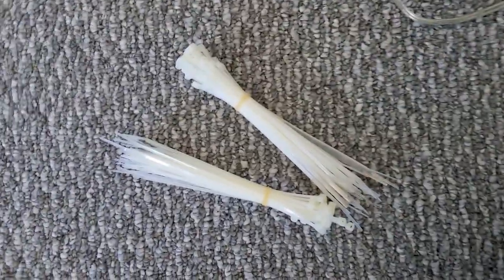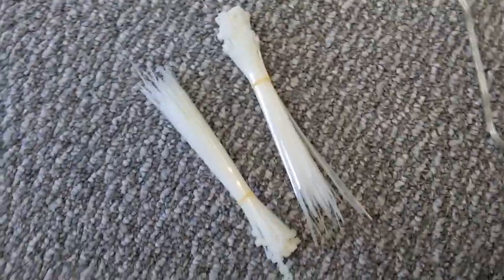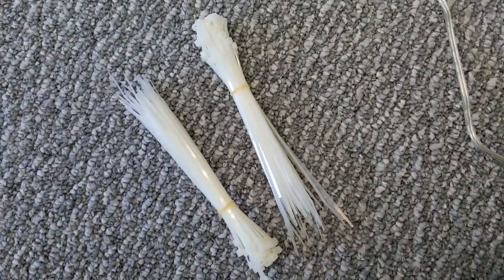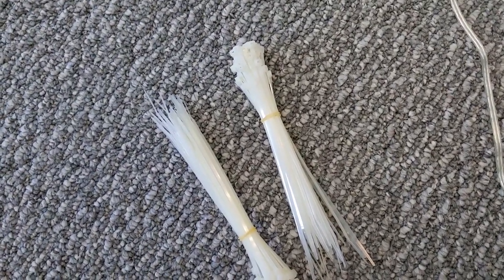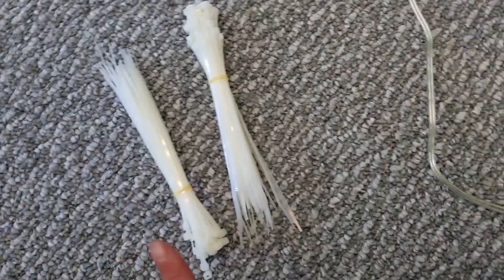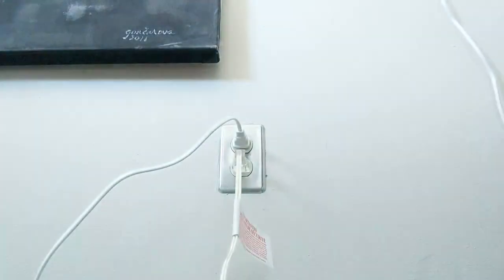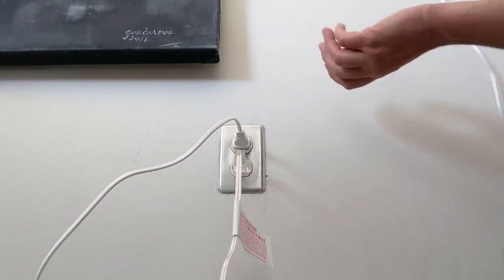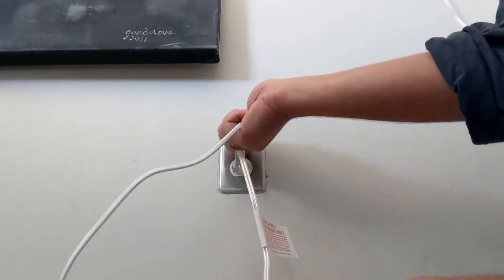BASIC CORD CONTROL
It's the little things that make all the difference. Basic Cord Control utilizes zip ties to keep cords off the floor and away from baseboards for easy cleaning. This is a simple task that all of us can do that will help elevate out home. We are looking for small tasks that we can do around the house the will ultimately create a comprehensively better home. Give this tip a try!

xoxo,
Jon